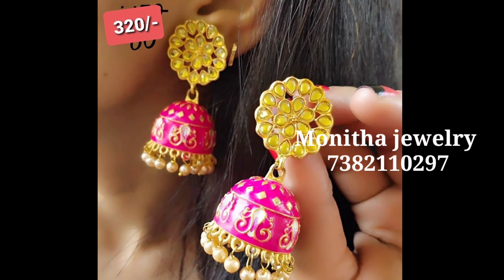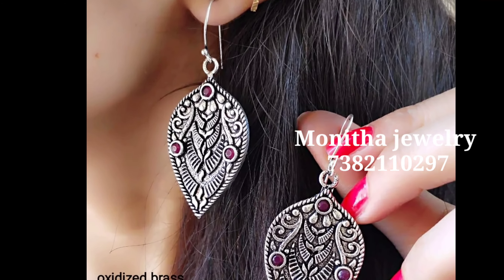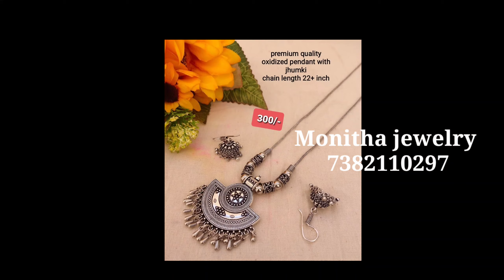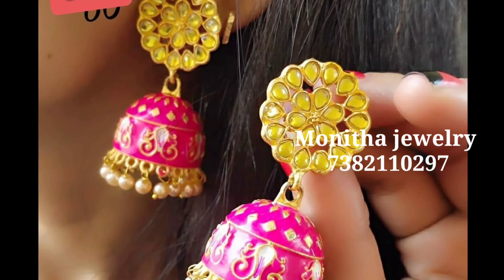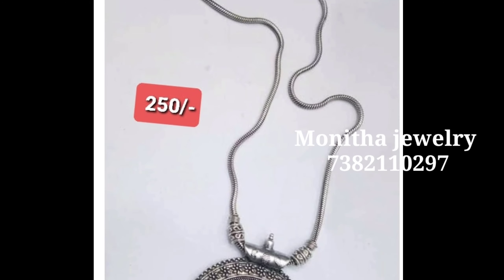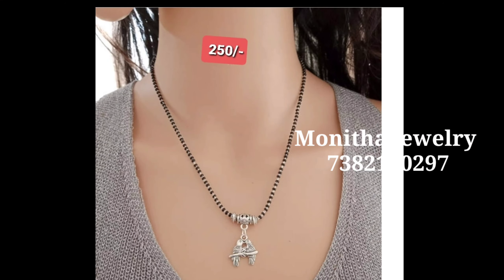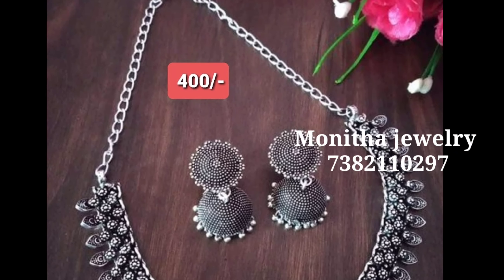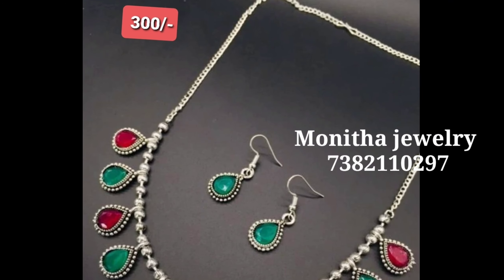Trending oxydised silver jewellery German silver jewellery under 500/-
Trending Designer latest crop tops lehanga sets duppatas designer kurtis

Trending Hand made Jewellery Coded Jewellery latest collection free ship

Please mail